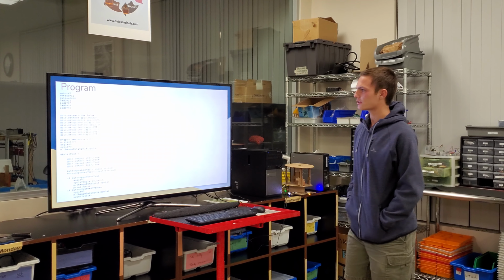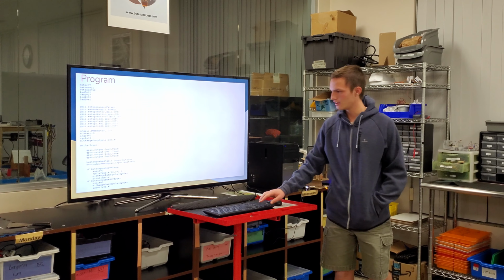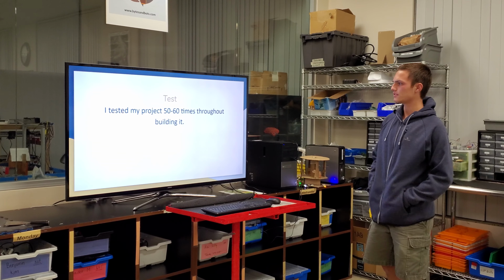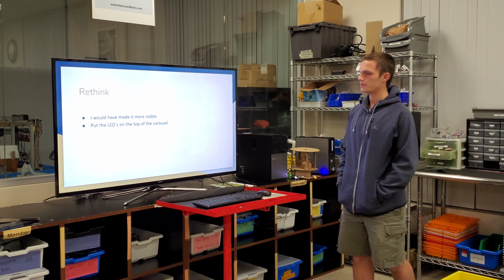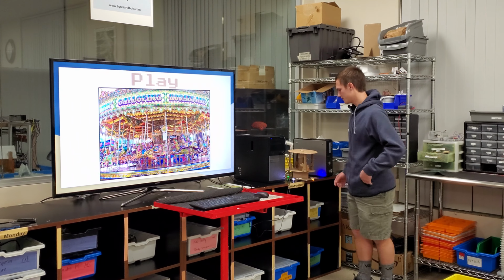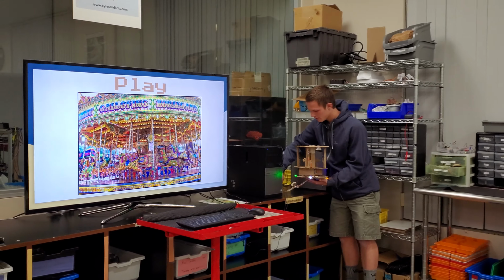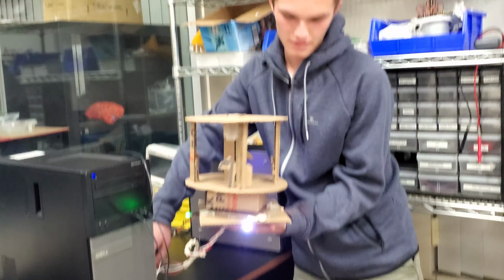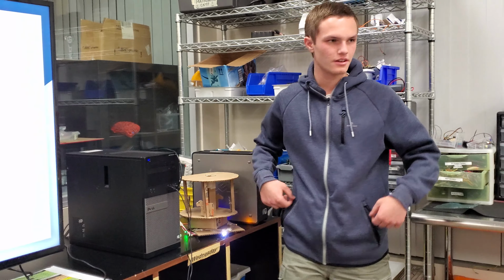Nate K : Carousel using Python